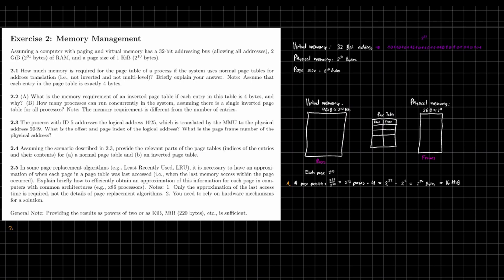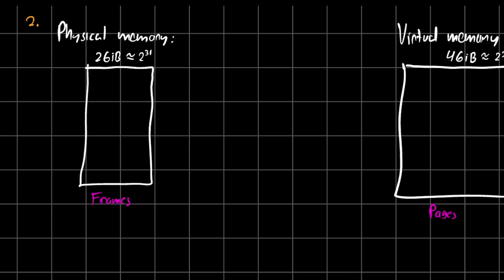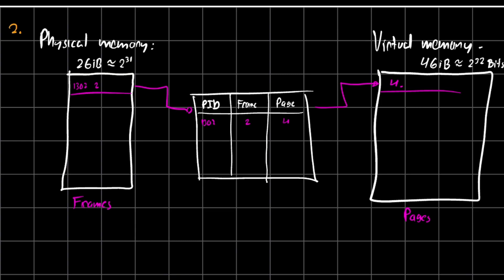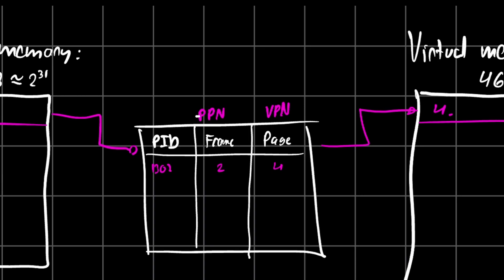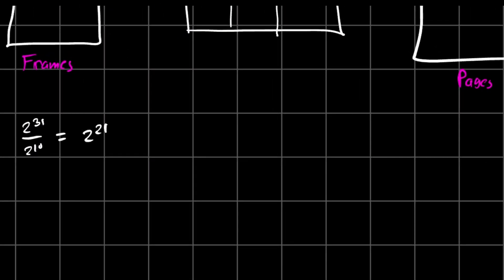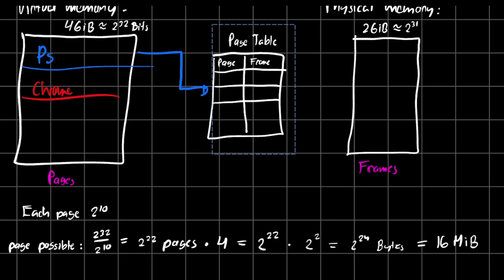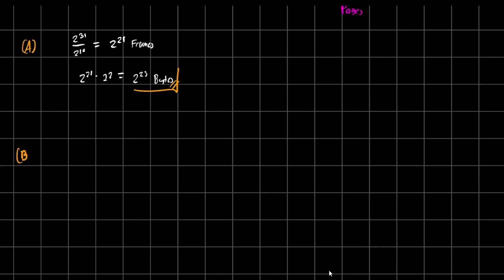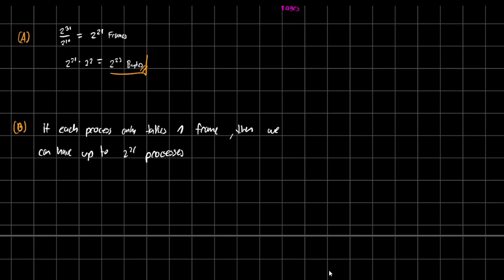Memory Management 2 : Inverted Page Table